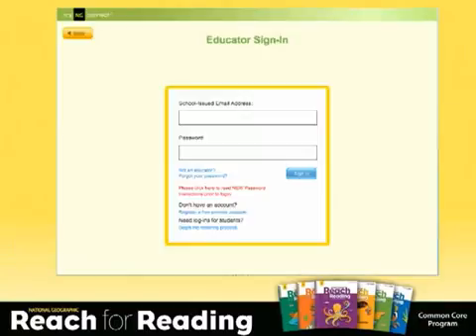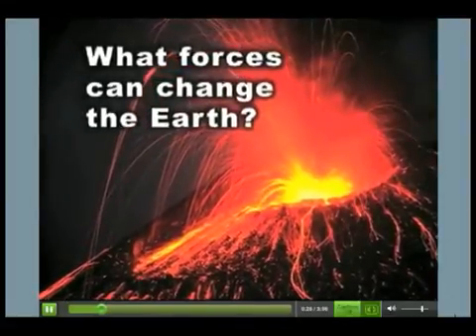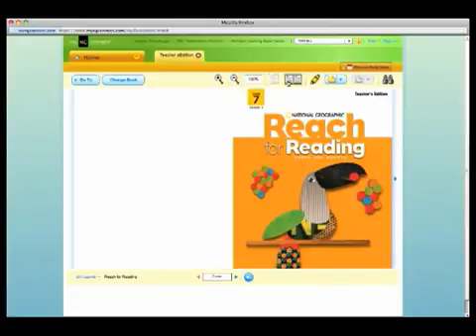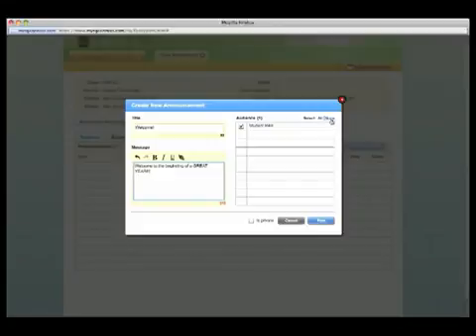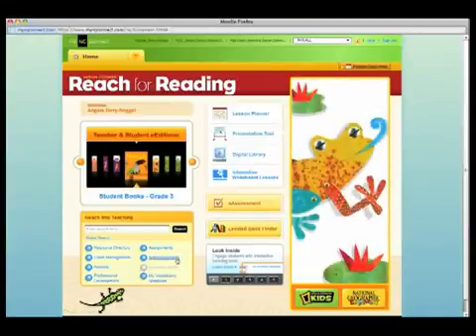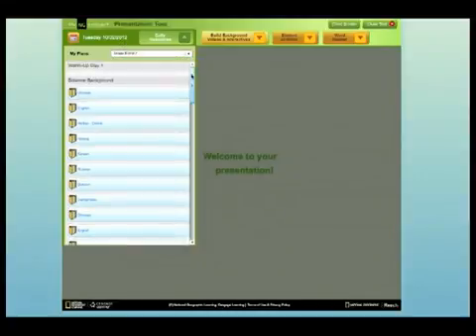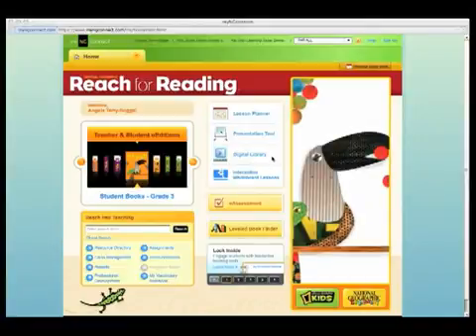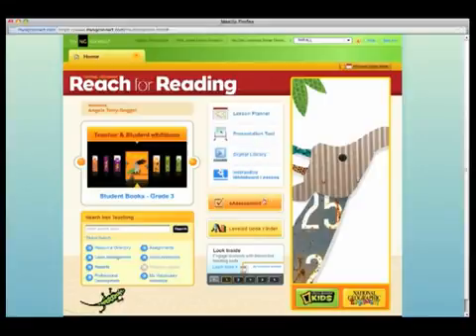Reach for Reading myNGconnect Overview